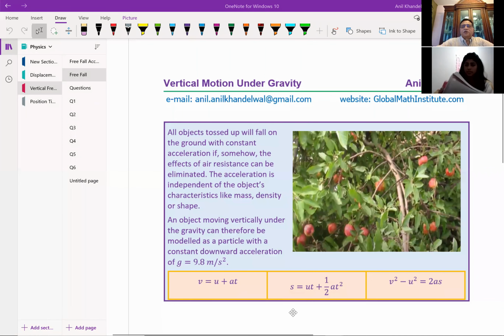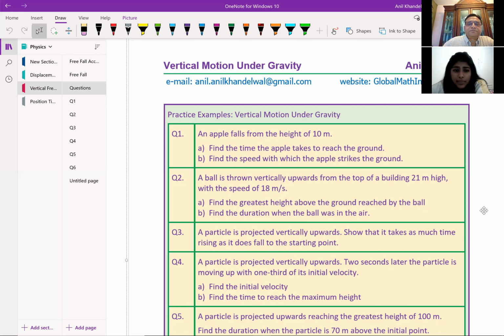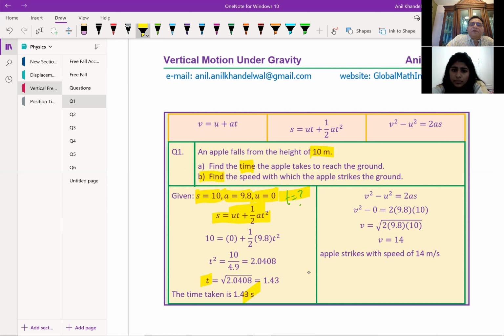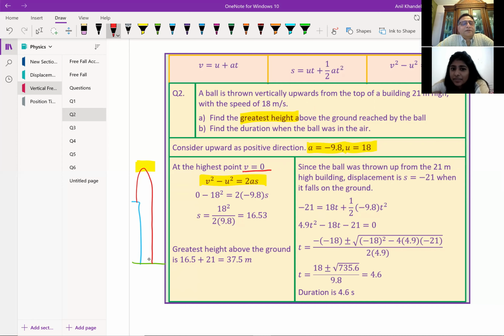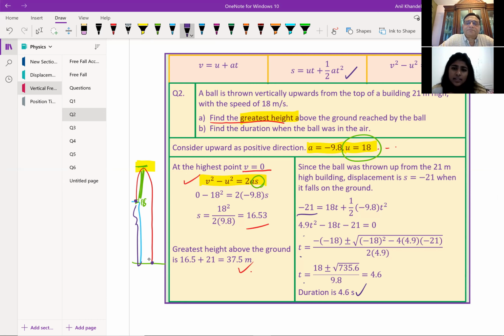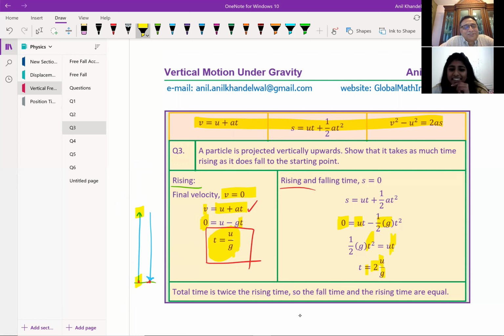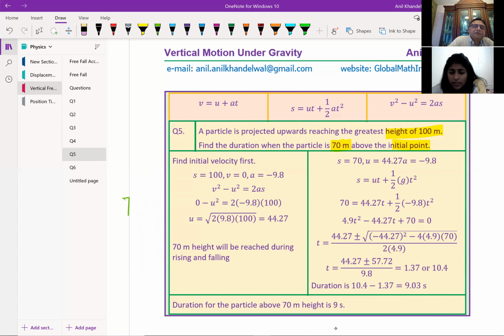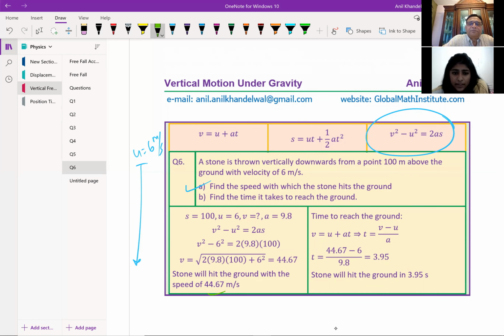Vertical Free Fall Constant Acceleration due to Gravity Word Problems Advance GCSE Mechanics Physics